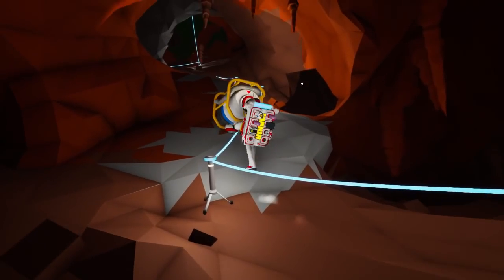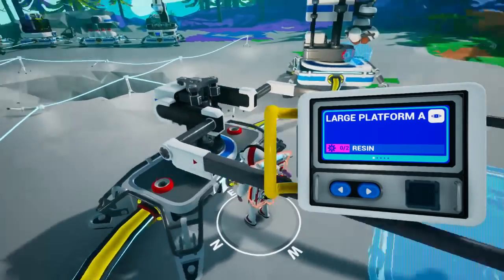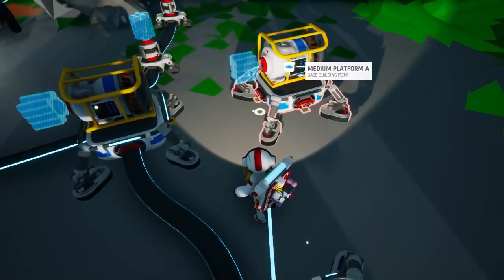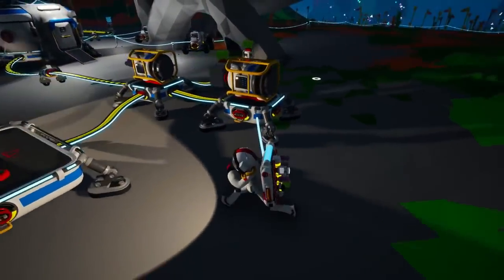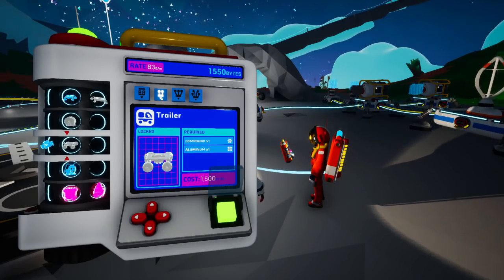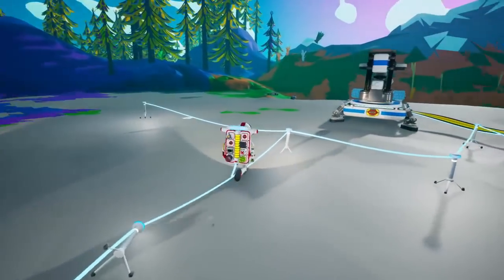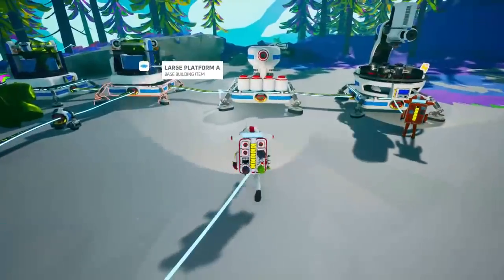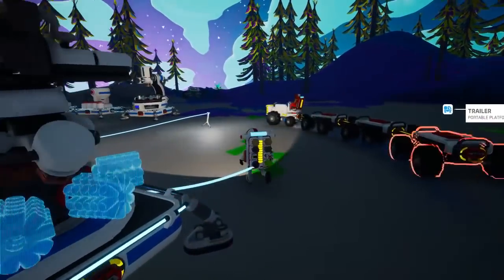Train Conductors | Part 9 | Let's Play: Astroneer (Multiplayer) | RetrOrbital | ft OrbitalPotato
Join Captain Reto and Admiral OrbitalPotato as they discover the bounties of Planet Poobert.

➡ Aonsu, Dysnomia, etheron369, Hephaestus, ihavehalfasoul, Kage_Shukuun, Little Hink, Osoleve, Piegood, ProjectLlama, Sainey, Serpentfrog, Tactical Cheese, Throwbo, The Turtle!

Let's Play Astroneer PC Gameplay!